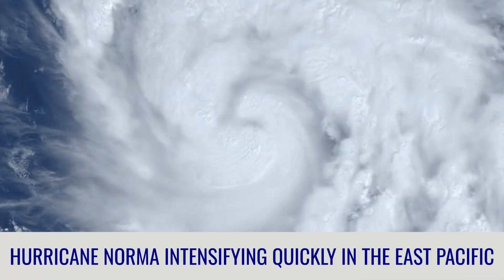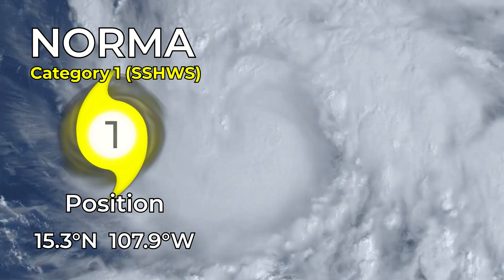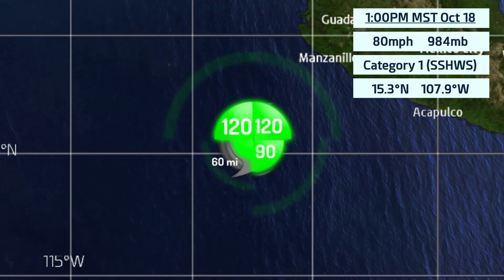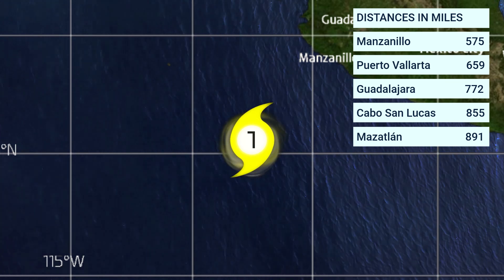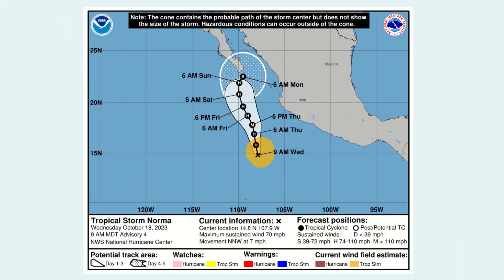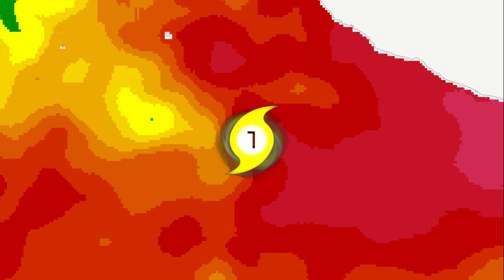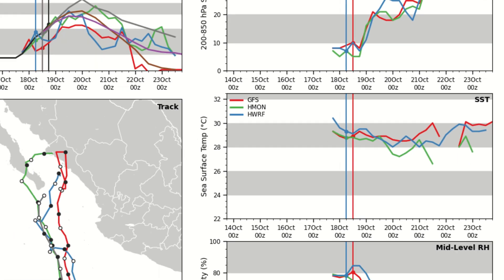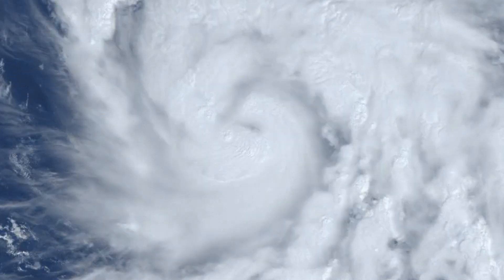Hurricane Norma rapidly intensifying in the East Pacific - October 18, 2023